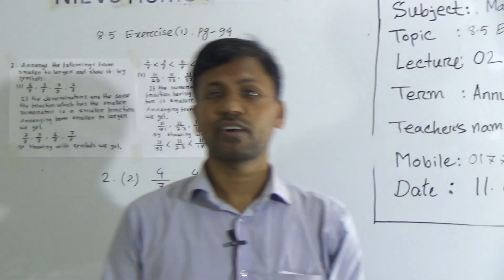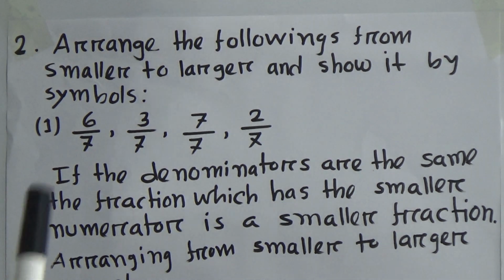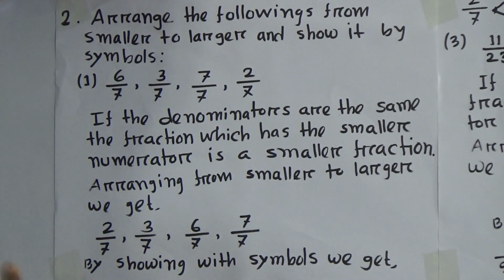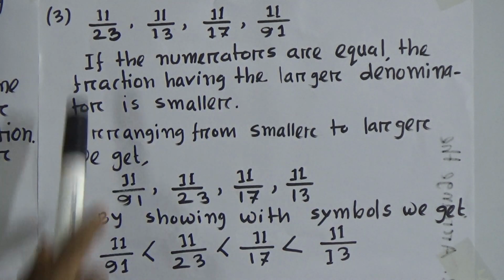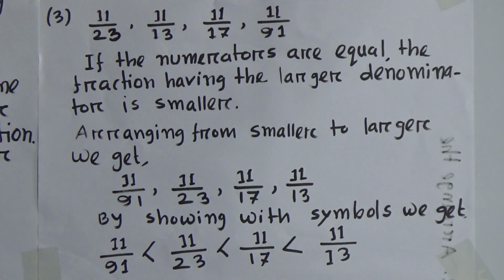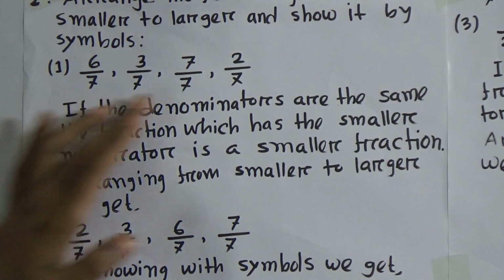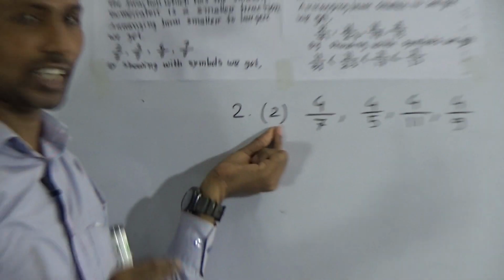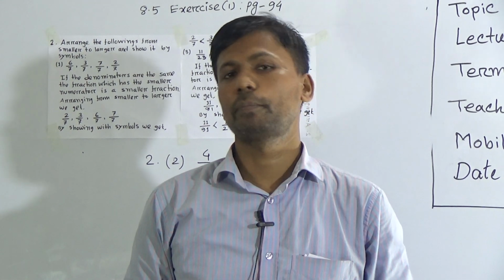Class: Four, Subject: Mathematics (Lecture- 02), Topic: 8.5 Exercise: Q: 2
Annual Term
Class: Four
Subject: Mathematics (Lecture- 02)
Topic: 8.5 Exercise: Q: 2